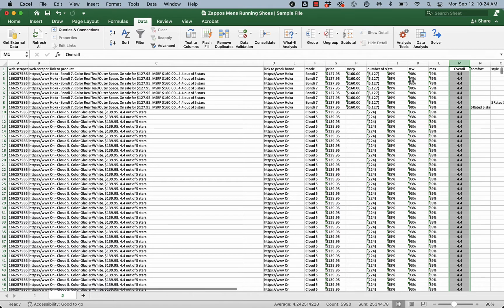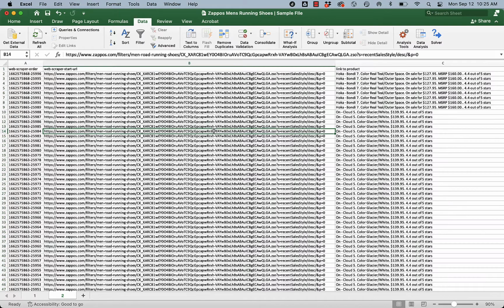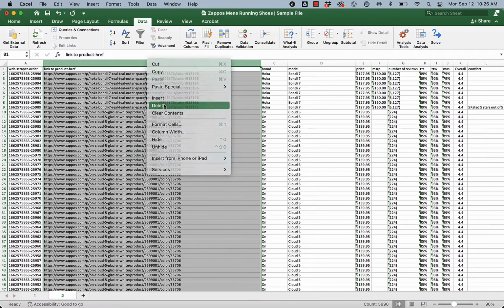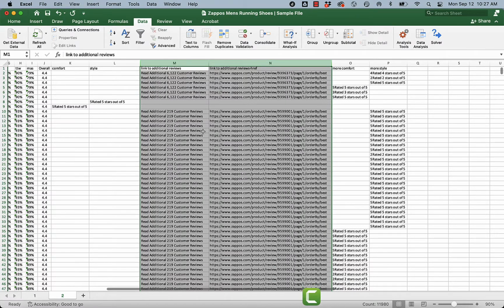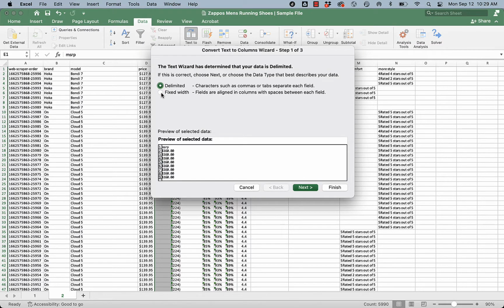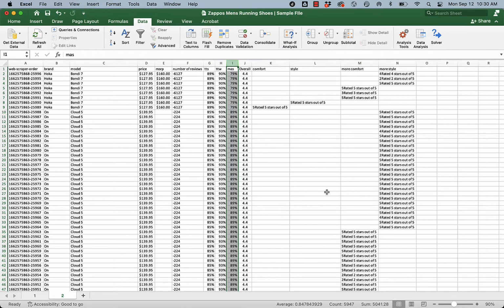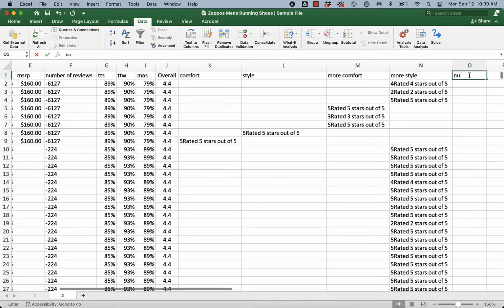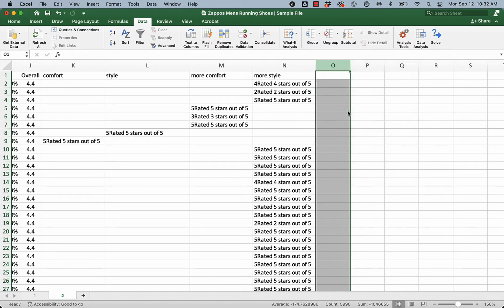BA 322 | Zappos cleaning 2 | Getting rid of unnecessary columns and formatting some variables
Data cleaning sure takes effort!
In this video, we use "text to columns" to reformat some variables and we delete some variables that we won't use.